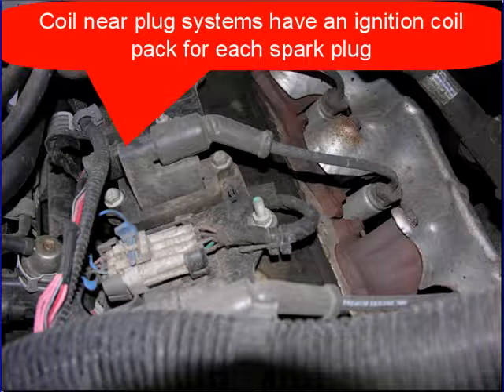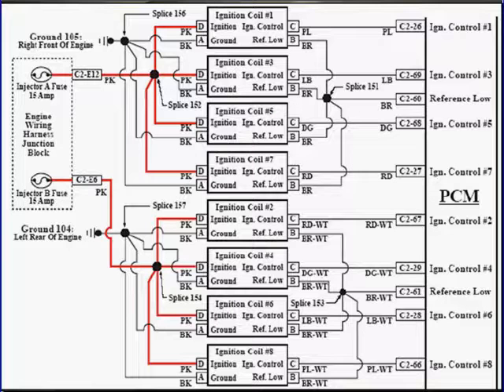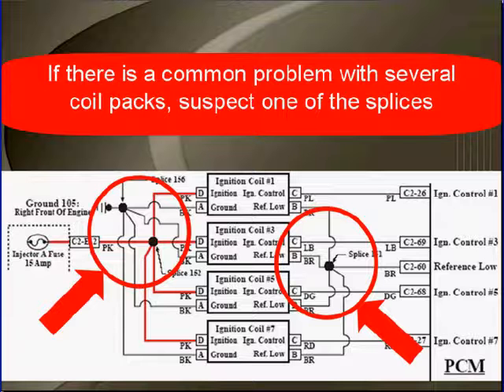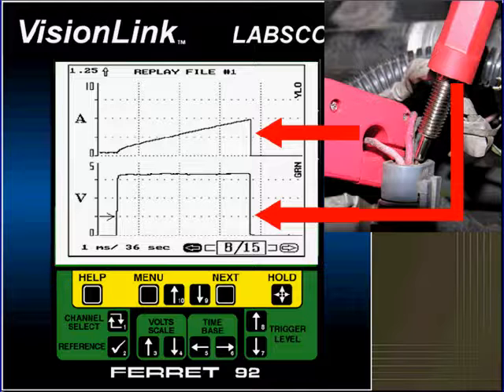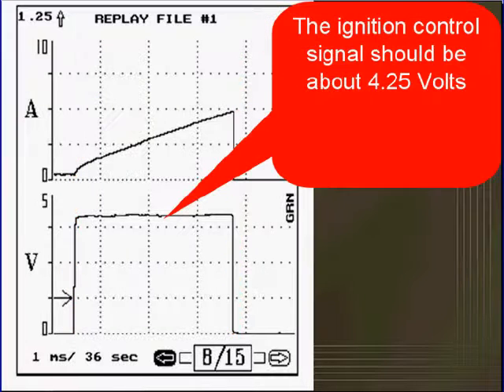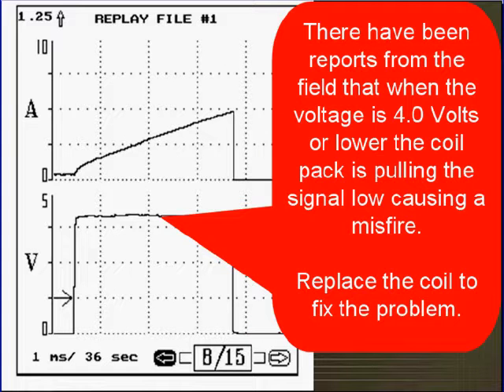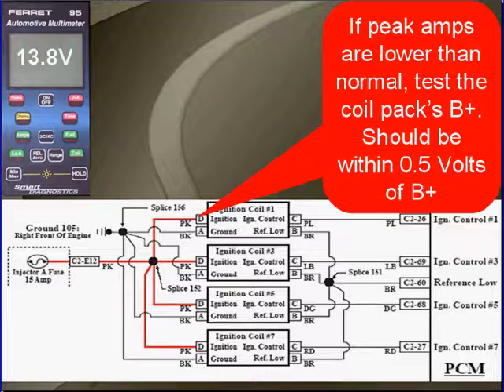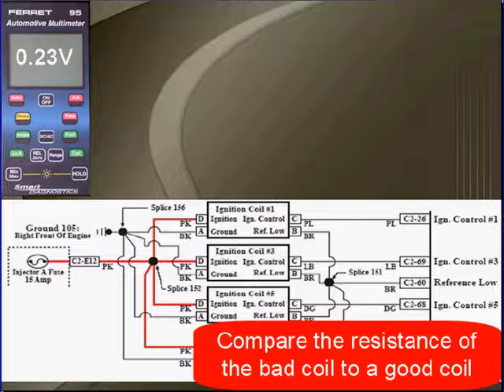20 GM Diagnostics: Coil Near Plug Test